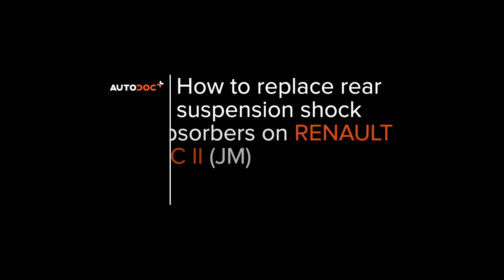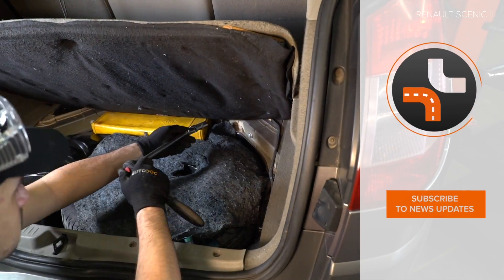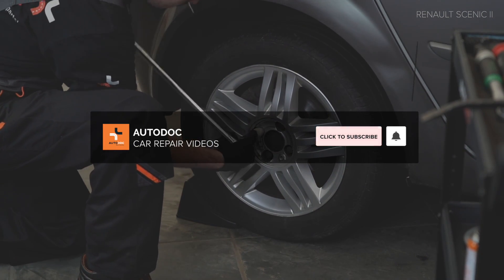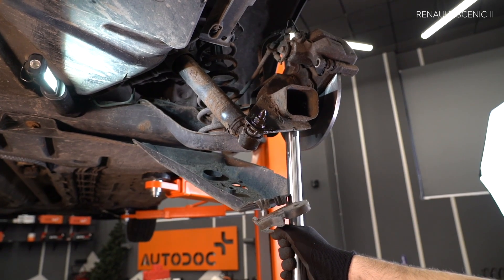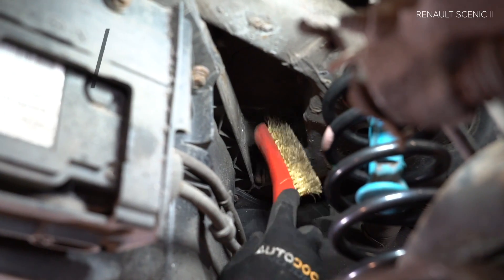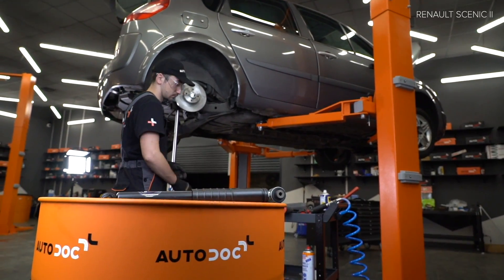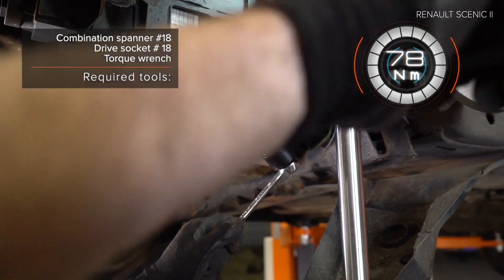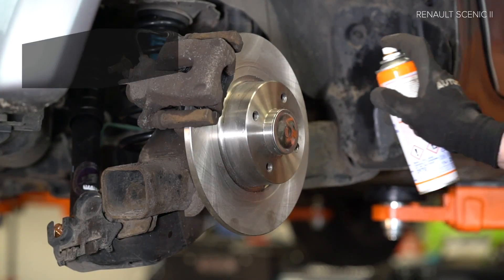How to change rear shock absorber on RENAULT SCENIC 2 (JM) [TUTORIAL AUTODOC]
How to change rear shock absorber on RENAULT SCENIC 2 (JM) 1.9 Compact van 06.2003–present [TUTORIAL AUTODOC]

Shock absorber on RENAULT Megane II Saloon (LM) (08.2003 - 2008) / RENAULT Grand Scénic II (JM) (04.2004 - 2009) / RENAULT Captur (06.2013 - ...) cars should be replaced, as a rule, according to one and the same procedure.

🔝 Top brands that produce shock absorber: RIDEX; STARK; MONROE; KAMOKA; SACHS.

🛠️ The tools you need to replace rear shock absorber:
- wire brush
- WD-40 spray
- copper grease
- ratchet wrench
- torque wrench
- tap wrench
- crow bar
- hydraulic transmission jack
- wheel chock